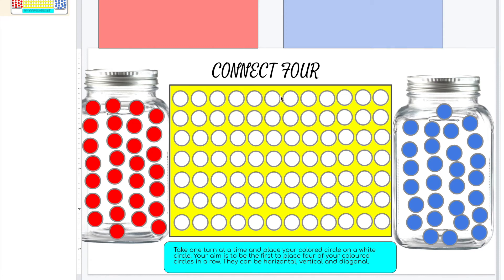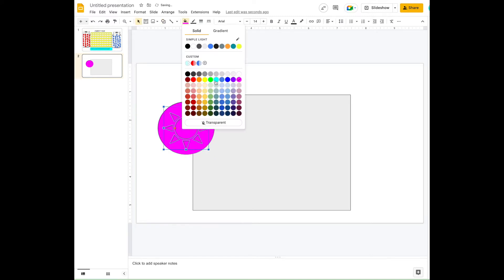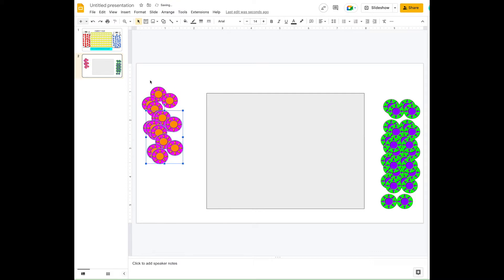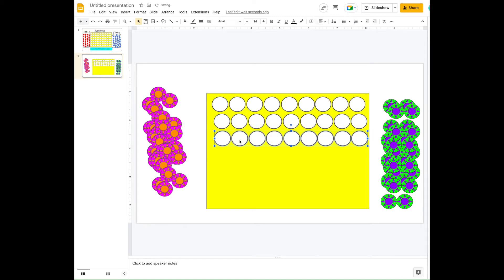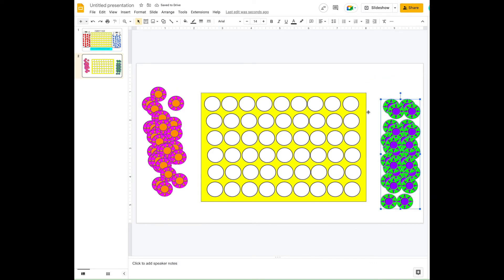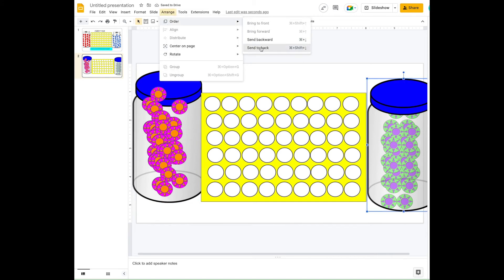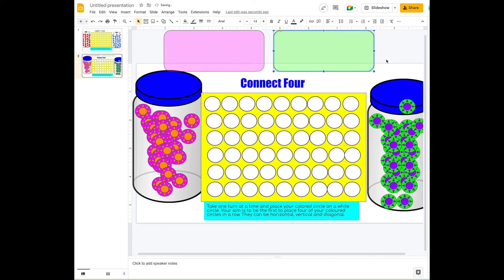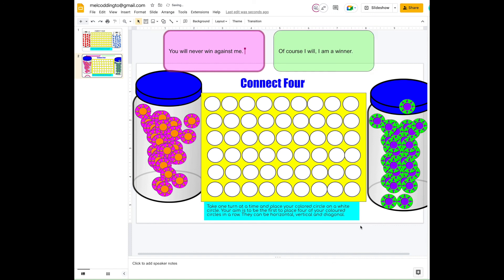How to Make an Online Connect Four Game (Make in Slides and Share with a buddy)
I will show you show to create a Connect Four game using Google Slides. So easy to do.
You can:
* have students make this during digital tech time
* share this game with students, children or children in your care to play with each other.
* Play in groups on a big screen in class.